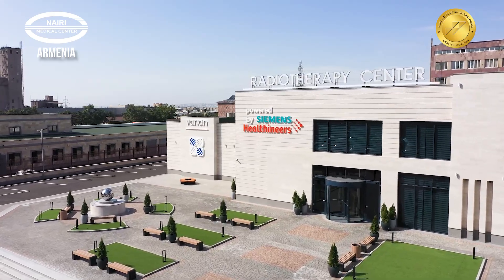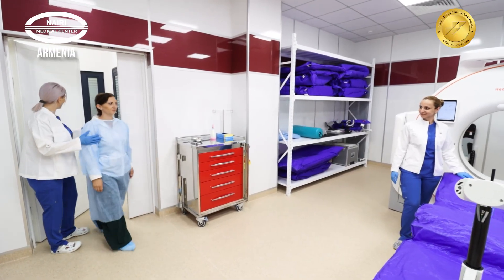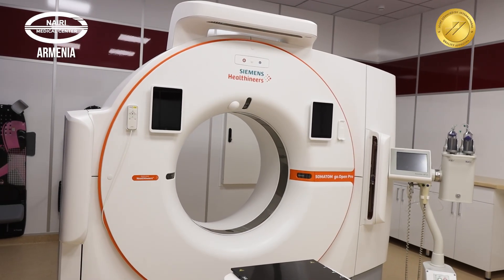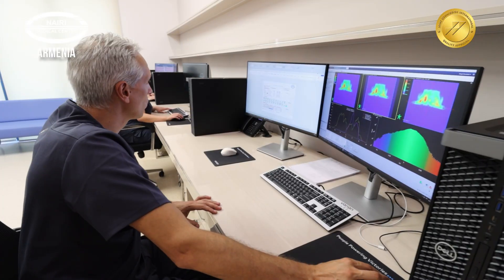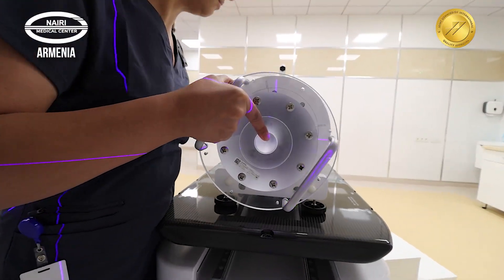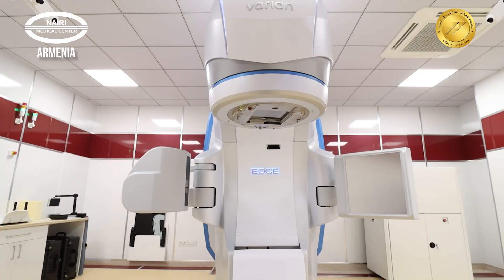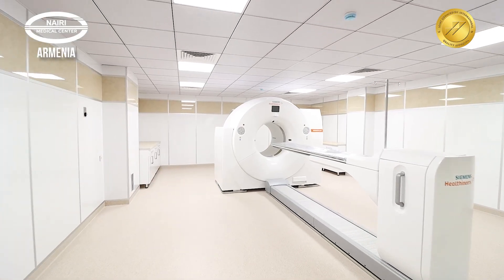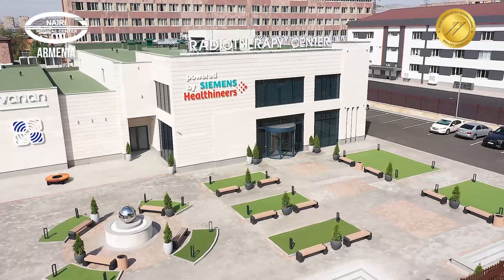Advanced Cancer Treatment at Erebuni Radiotherapy Center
The Erebuni Radiotherapy Center offers the patient-centered highest international radiation cancer therapy. Every therapy program is initiated with a detailed consultation and proceeds to a multi-step program where a medical physicist has to be involved in CT topometry, 3D modeling, and dose calculation and then a precise verification.

The center has the best technologies of the Varian and Siemens such as linear accelerators and PET scanners, which enable the center to make the right diagnosis and treatment to the localized and metastatic cancers. The oncologists, radiologists, and physicists collaborate in a multidisciplinary team to ensure that there is maximum effectiveness, safety and control in quality at each step.